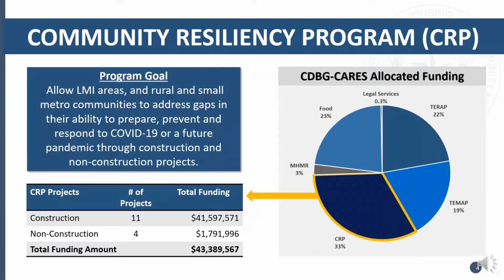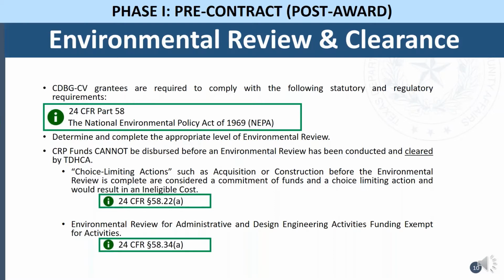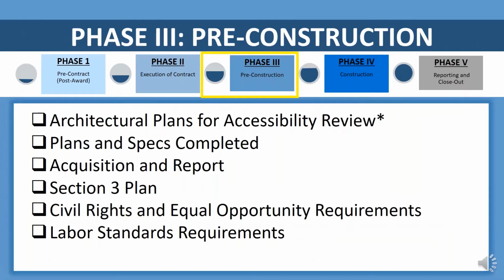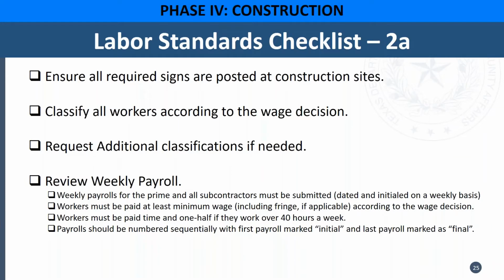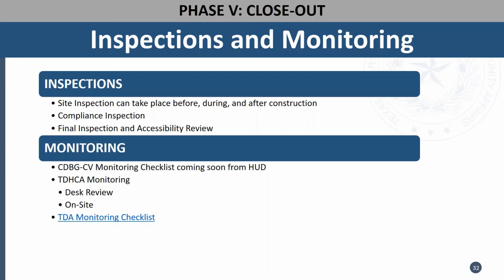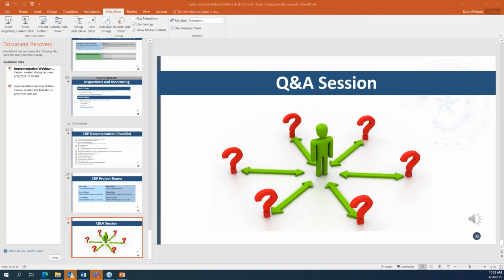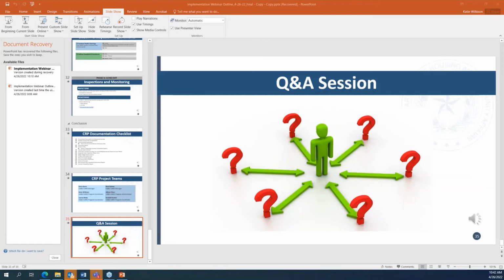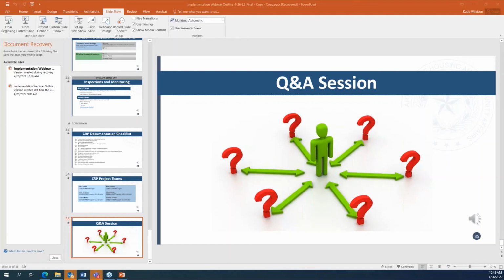Texas Community Resiliency Program – Public Facilities Implementation Workshop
The Texas Department of Housing and Community Affairs (TDHCA) staff conducted an implementation workshop on April 26, 2022, for Subrecipients using Texas Community Resiliency Program funds to build public facilities. CRP Funds have been awarded to non-entitlement communities to increase long-term resiliency and ability to mitigate future coronavirus outbreaks.